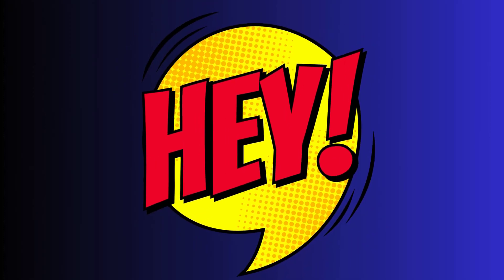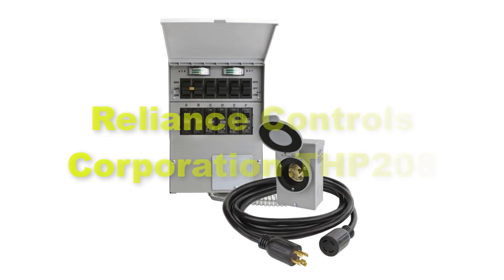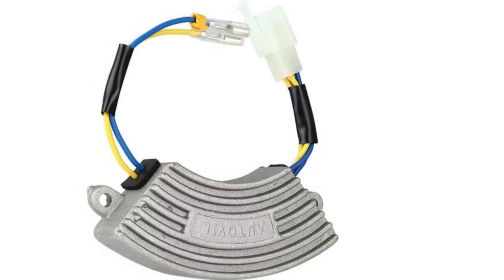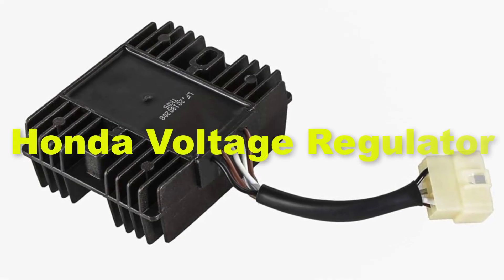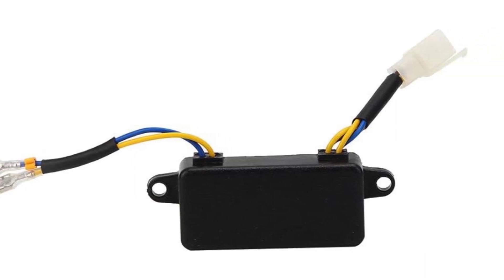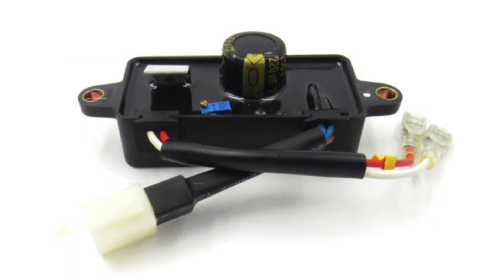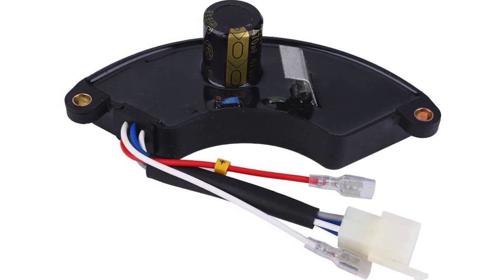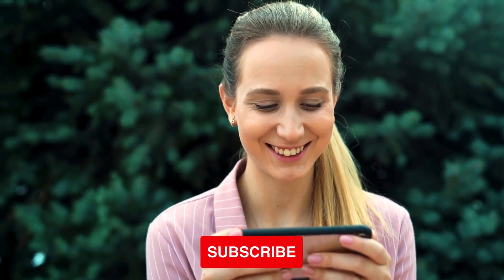Top 10 best Voltage regulator for portable generator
Generatorszone.com is a participant in the Amazon Services LLC Associates Program, an affiliate advertising program designed to provide a means for sites to earn advertising fees by advertising and linking to Amazon.

Thanks